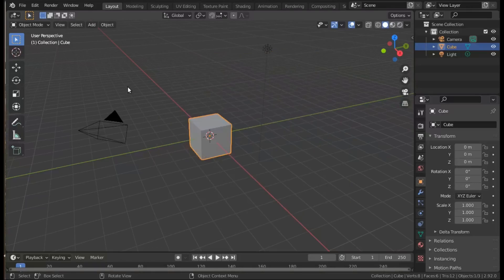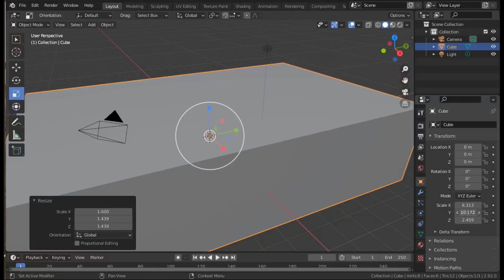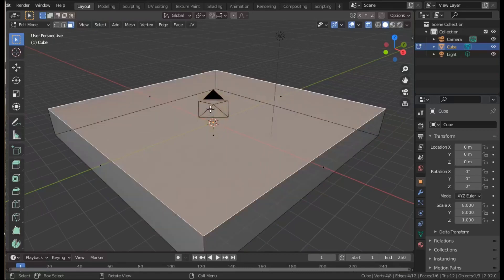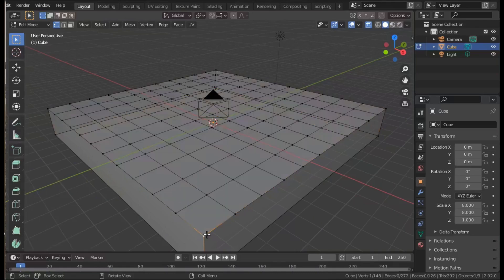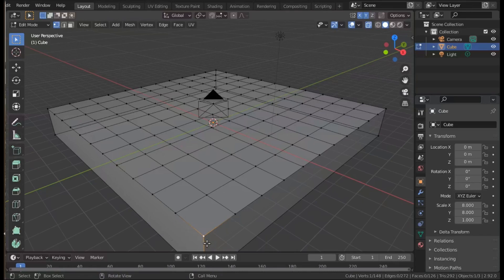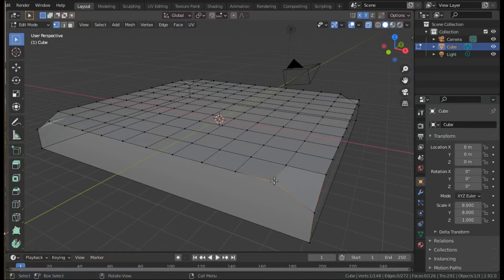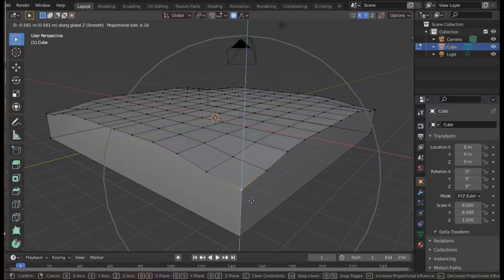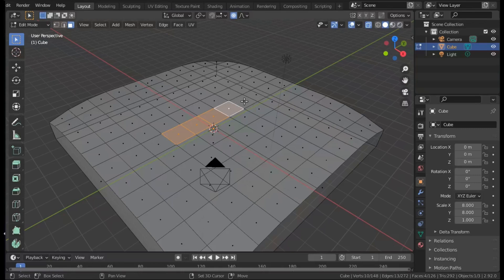Get into Blender ch0101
Orientation - basic subdivision and shaping
Sorry for the lack of narrative! These videos are intended to accompany a written description available (or change .com to .co.uk .fr .de .ca etc etc.
0:0 selection, scale, move, rotation
2:06 subdivide
3:31 proportional editing
4:26 extrude